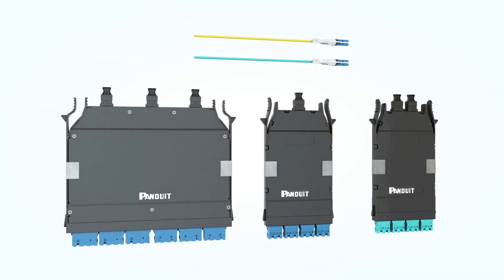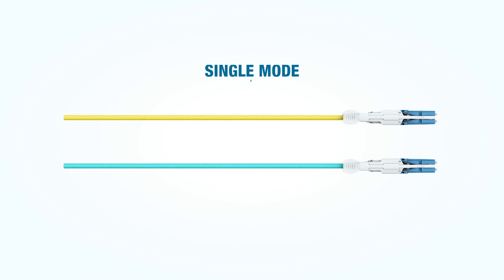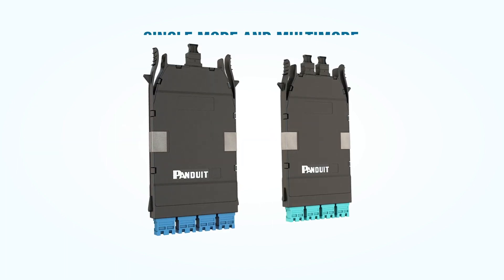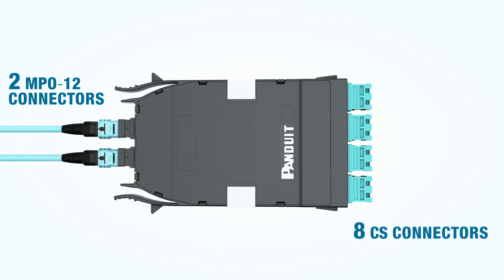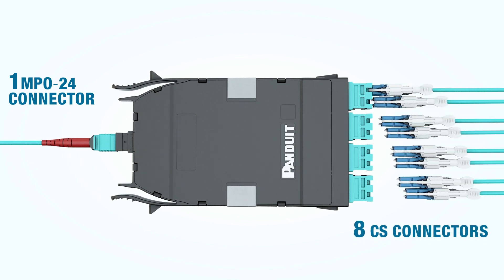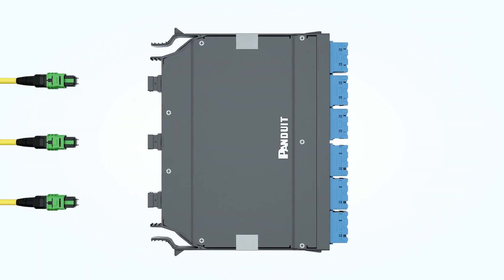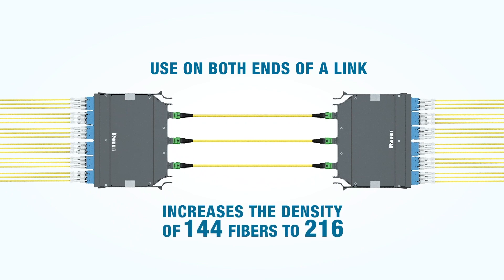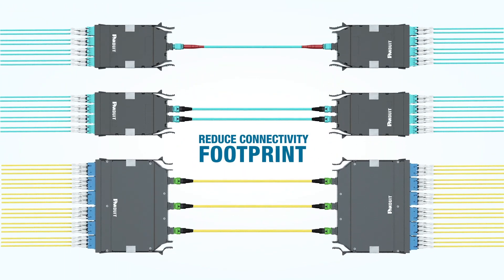CS Connector Products from Panduit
CS Connector Patch Cords provide interconnect and cross-connect of applications in entrance facilities, telecommunications rooms, data centers, at the desk and network applications to interconnect pre-terminated cassettes in main distribution, horizontal distribution, and equipment distribution areas.

HD Flex CS cassettes provide per-RU fiber densities that exceed traditional cassettes with duplex LC connectors. CS cassettes provide breakout options
for 4-lane (MPO-12) and 8-lane (MPO-24) parallel optics, as well as structured cabling solutions to consolidate CS connector based traffic onto traditional MPO trunks.